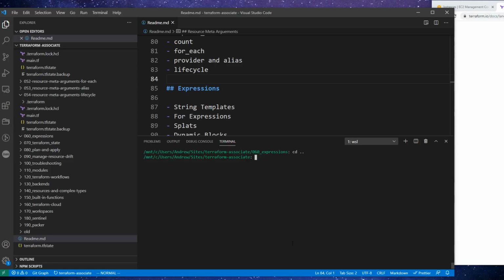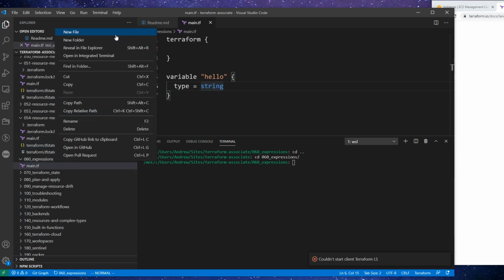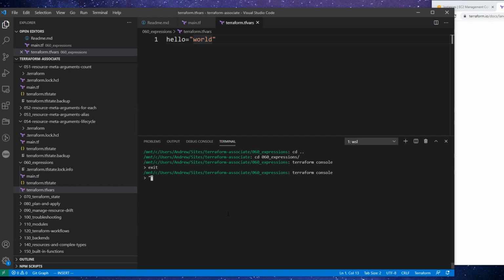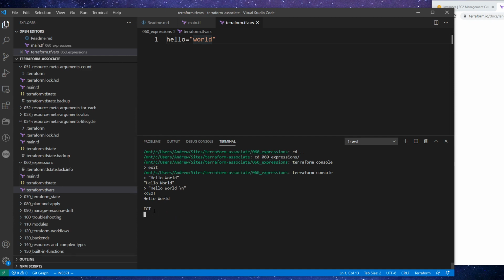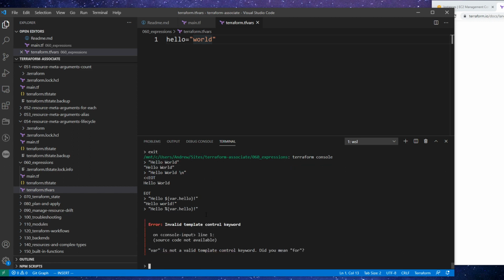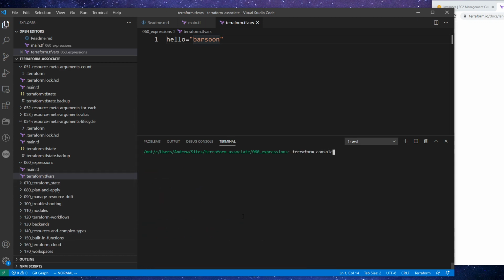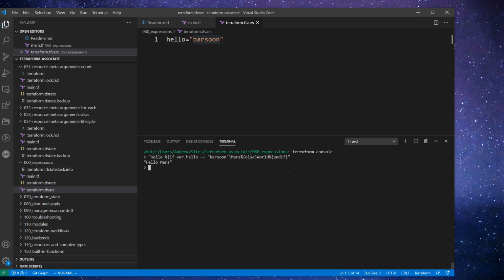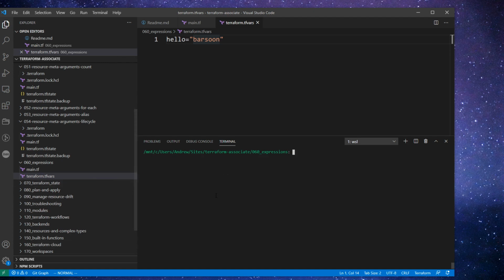Creating String Templates Follow Along - HashiCorp Terraform Associate (003)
Follow along to master the use of string templates in Terraform. Learn how to create and format strings using expressions for more readable and dynamic configurations.